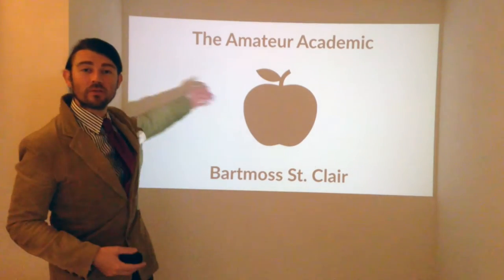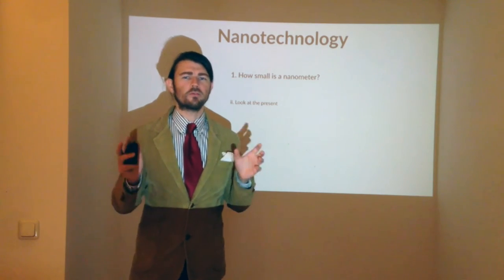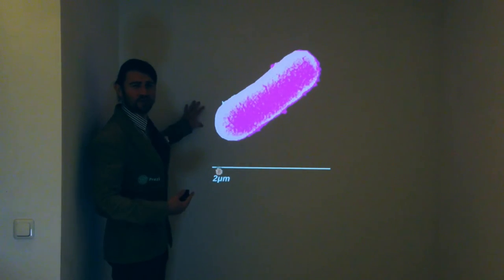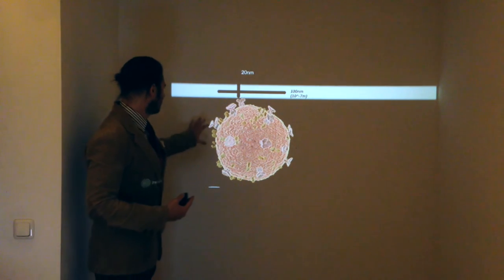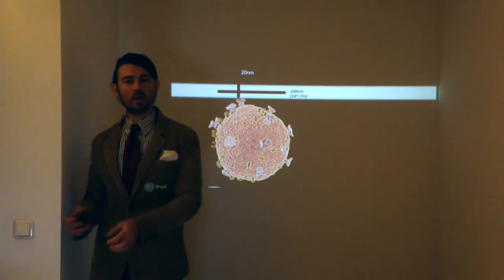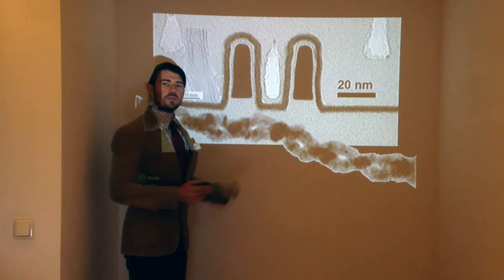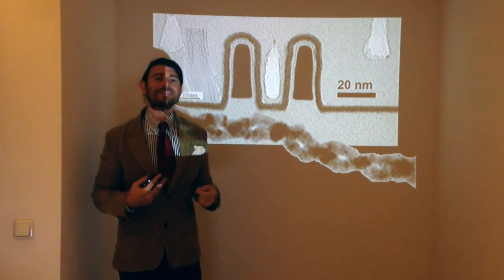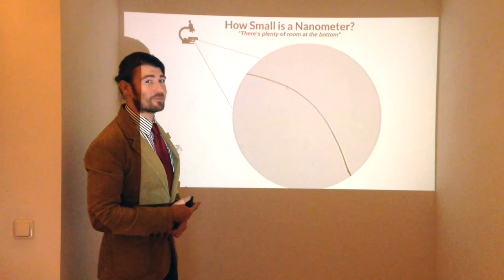Nanotechnology And The Future: Introduction (1 of 3)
The Amateur Academic takes on nanotechnology and predicting the future to figure out the future of technology. In this first lecture, the focus is on introducing the topic, current technology and understanding the nano realm; a world so tiny, it is almost unimaginable.

Topics:
Basic methods to predict the future
Focusing on current technology

Molecular Biology
Biotech, bacteria, viruses, proteins, and gene therapy

CMOS
Processors, limits of silicon, MOSFETS, FinFETs, 10nm node length, Moore's Law, carbon nanotubes

“There’s Plenty of Room at The Bottom”
Take a virtual tour of the nano realm with our Prezi: